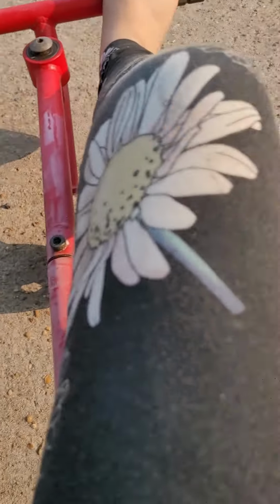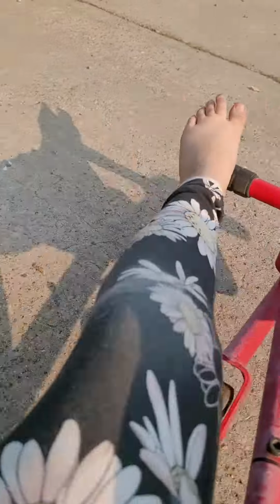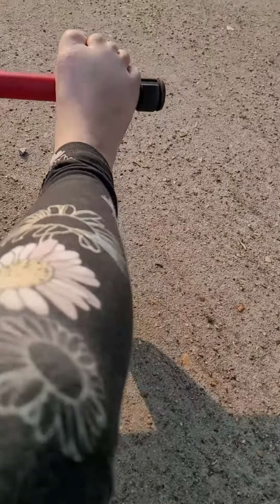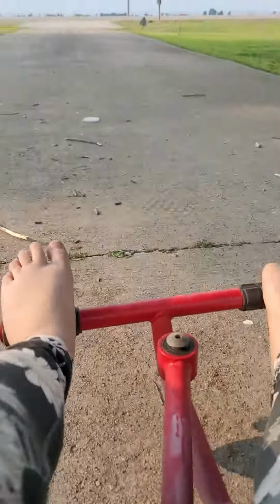July 30, 2023